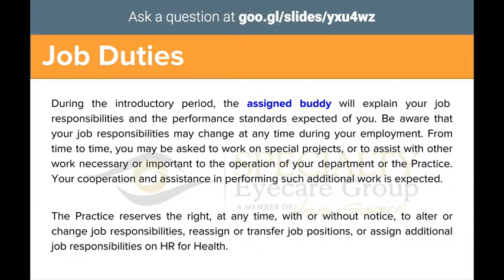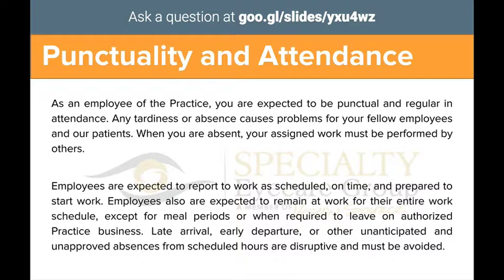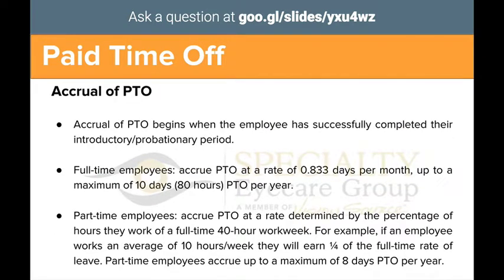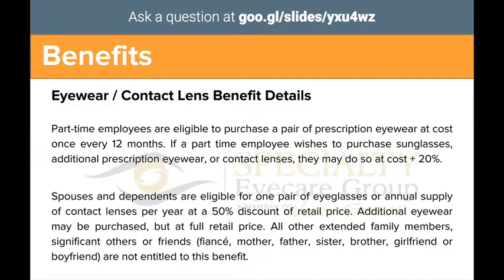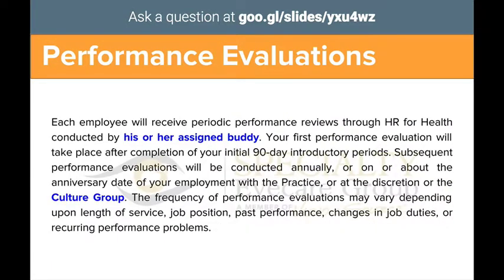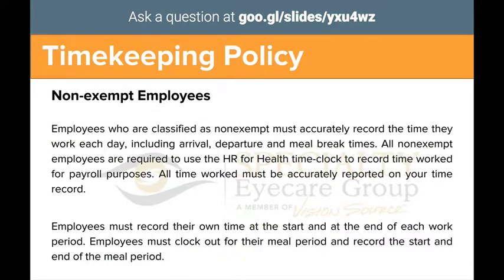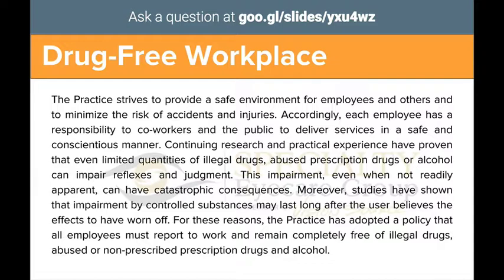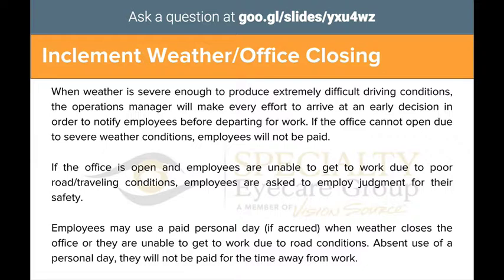SEG FOUNDATIONS POLICIES AT SEG TRAINING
Subject to change: please reference the most recent manual for any changes to this presentation.  -9/2017